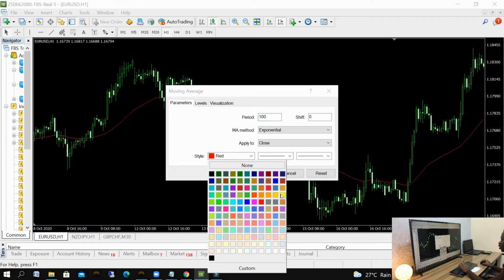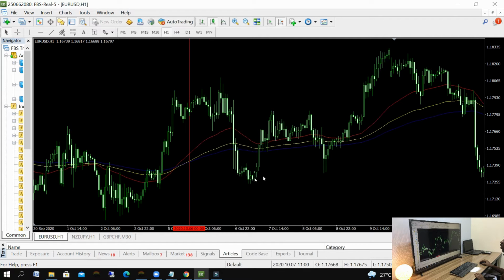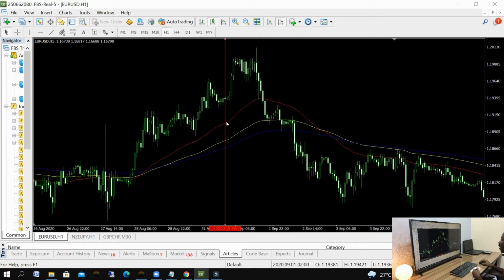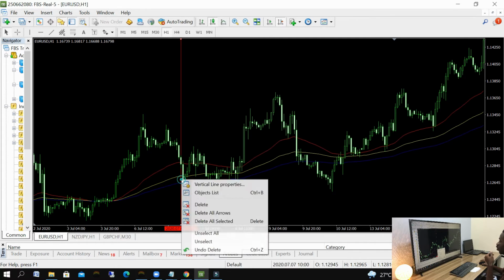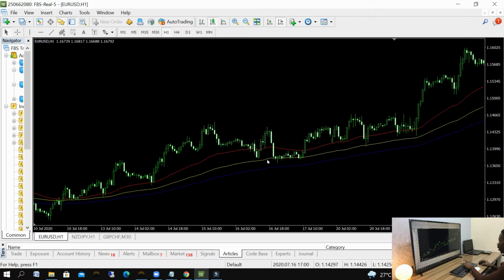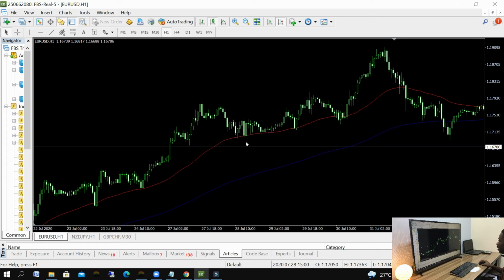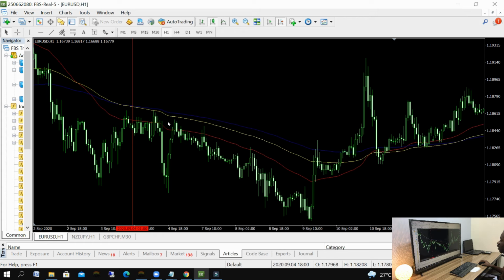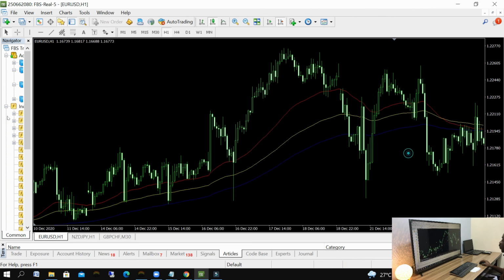Exponential Moving Average Scalping Strategy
You can use this strategy to scalp the forex market.

What works in forex trading exist , but what works for a long time in the forex market does not exit. That is why created this Special EA plus my PLOY

Do you want to turn your idea into a robot or an indicator, then let me do that for you

Have you lost a lot of money in forex trading? or you are new to forex and all you want to do is invest your money rightly? Check here:

Do you need some tools to make your trading more stress free and have an edge in the market? Check the tools section: